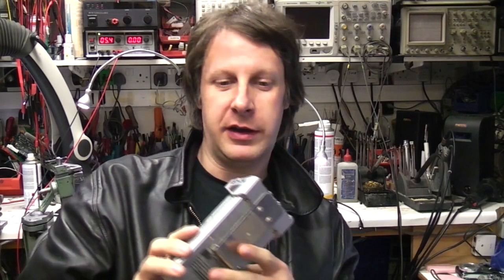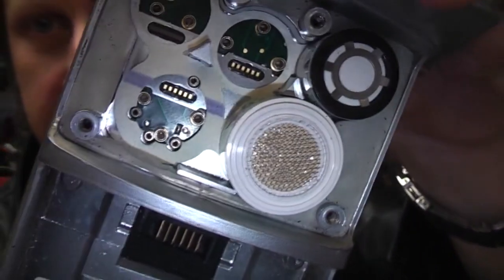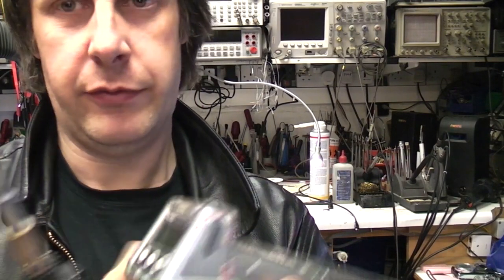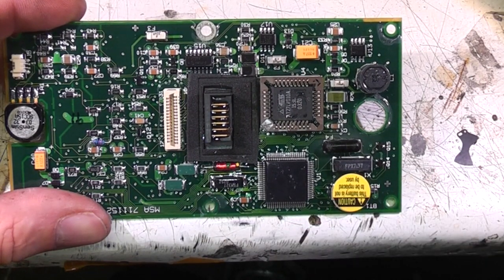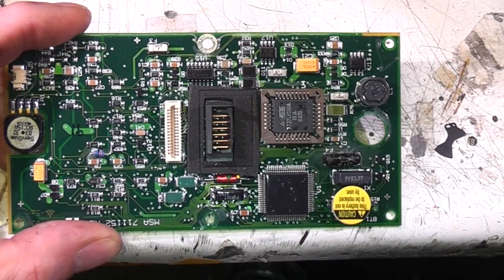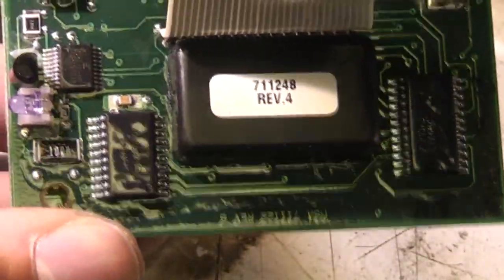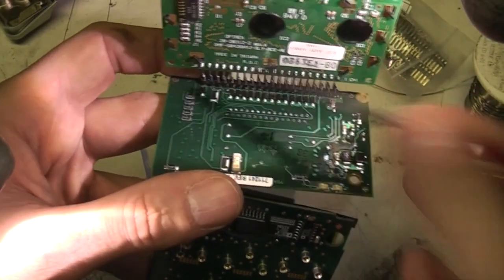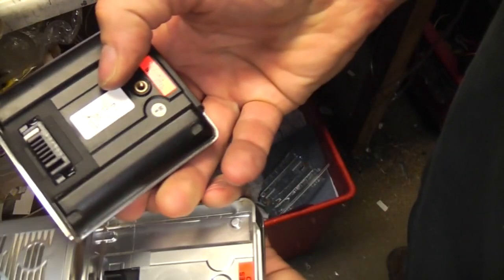MSA Fivestar personal gas alarm teardown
See what's inside a gas alarm, and learn about the wonders of Intrinsic Safety!